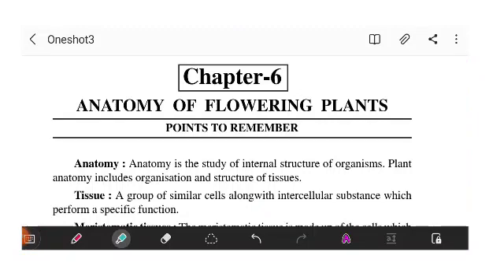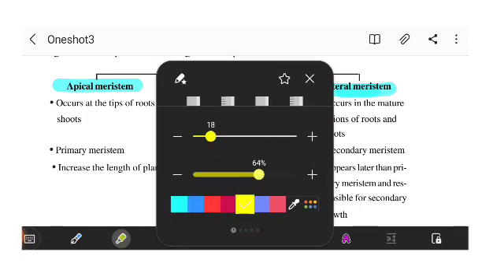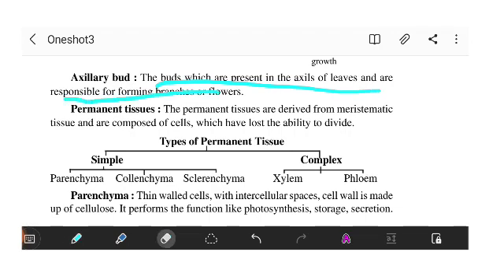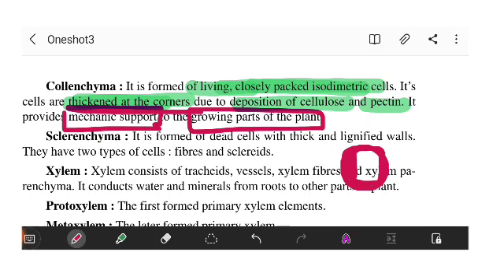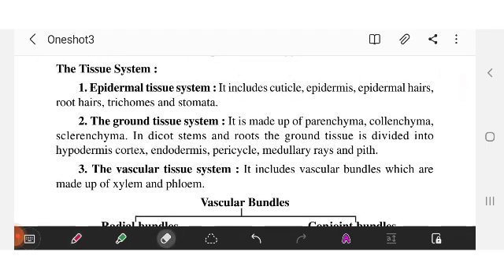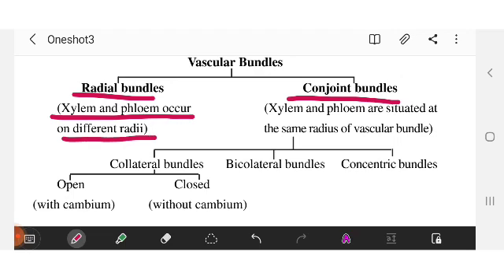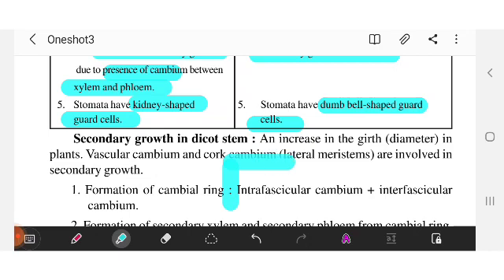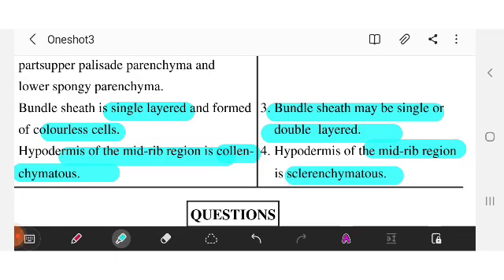ANATOMYOF FLOWERING PLANTS | ONE SHOT | CLASS XI BIOLOGY | NCERT